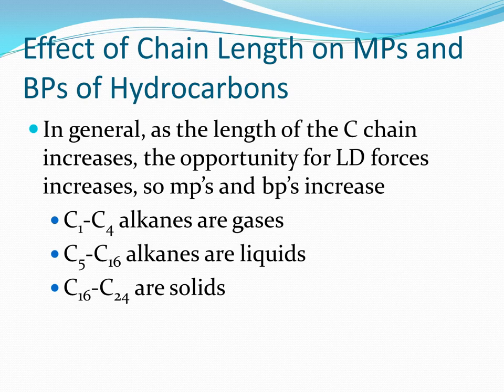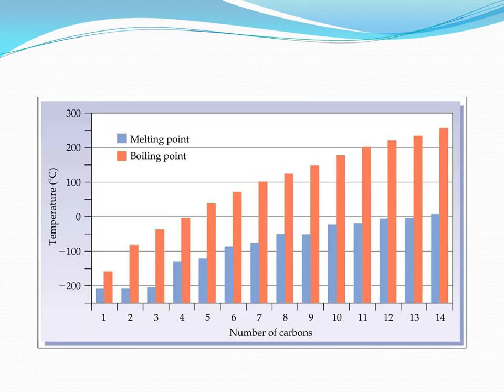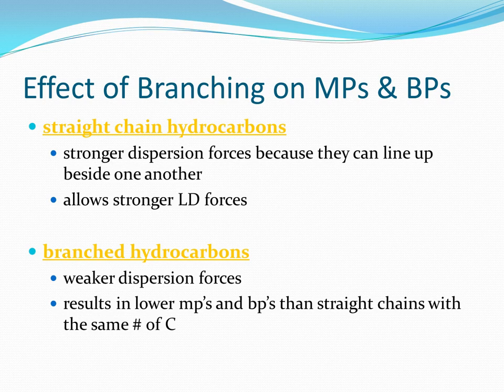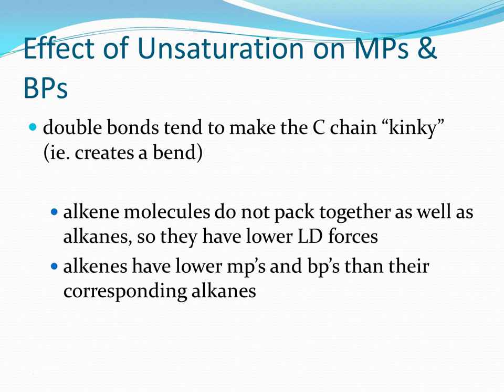November 8th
This video describes the properties of hydrocarbons.